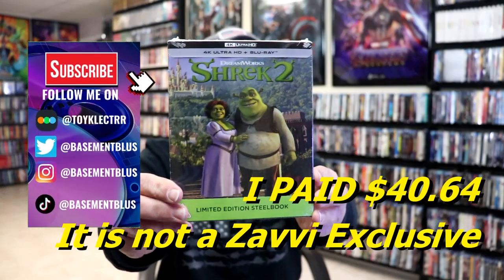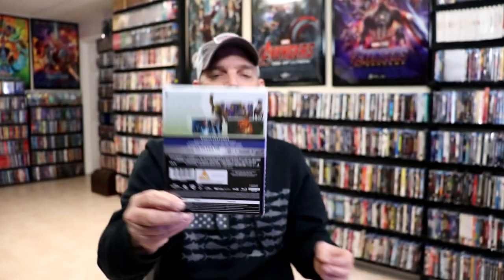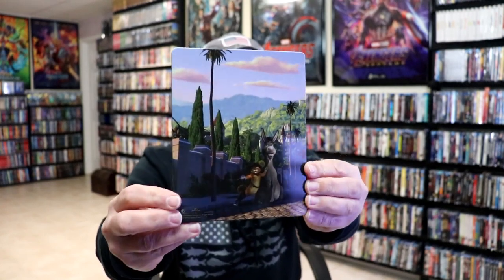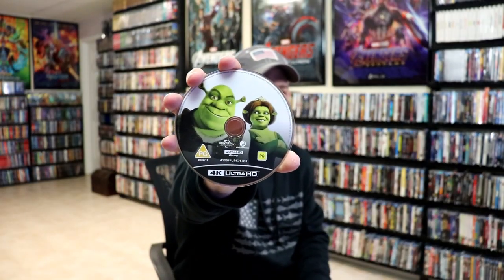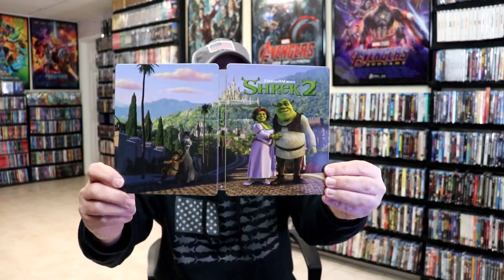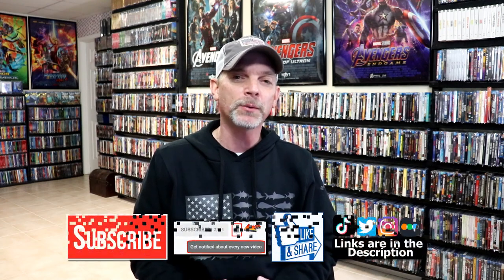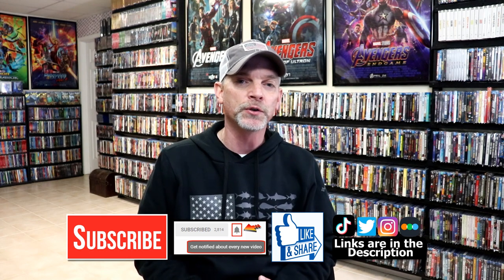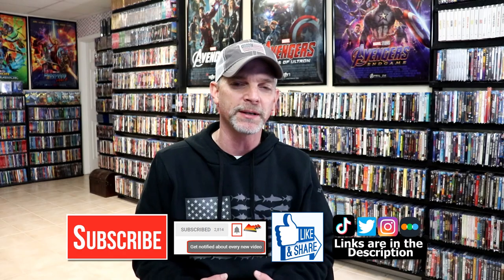Shrek 2 4K Ultra HD Limited Edition Steelbook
Check out the 4K Ultra HD Steelbook for Shrek 2!

► Add the 4K to your collection
► Add the Blu-ray to your collection